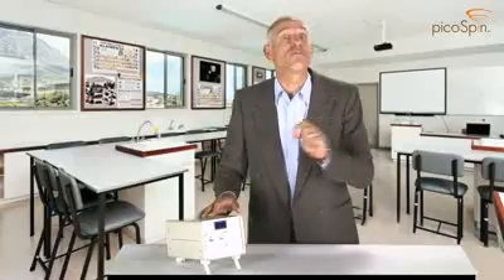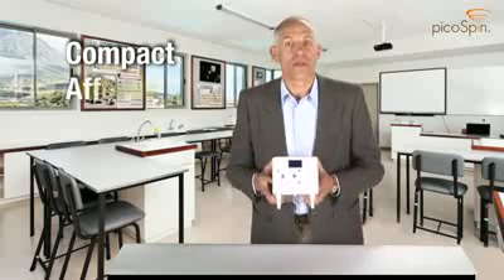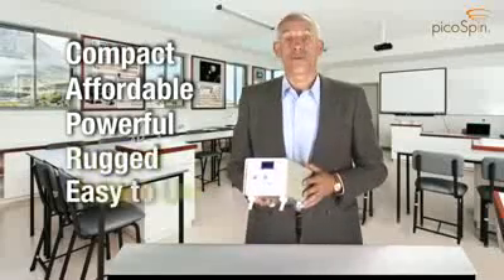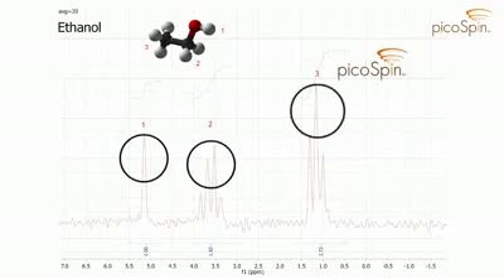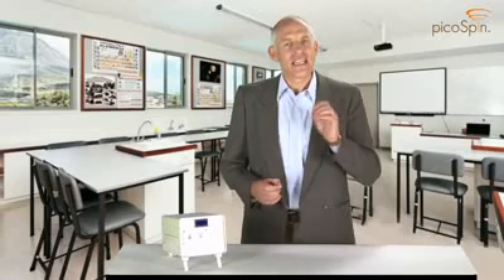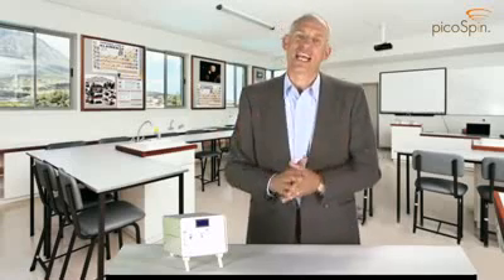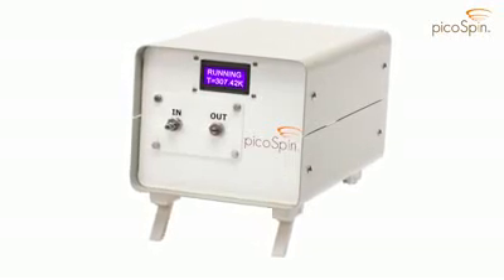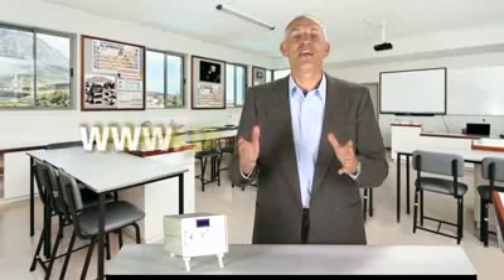Picospin NMR spectrometer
Picospin Verdens mindste NMR spectrometer
Vejer kun 5 kg, 18 x 15 x 29 cm (BxHxD)

Instrumentet er let at betjene og man behøver kun en lille prøvemængde på 20 μl, der injiceres direkte i Picospin og 1 sekund efter er prøven scannet færdigt. Resultatet kan vises på en pc, som tilsluttes via ledning eller trådløst, eller du kan se det på din smartphone, når du har installeret den medfølgende software. Instrumentet vejer kun 5 kg og er let at transportere. Prøvemængden er 20 μl, frekvensen er 45 MHz. Skulle kapillarrøret blive tilstoppet, kan man bestille et nyt, du nemt kan udskifte.

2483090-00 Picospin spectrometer